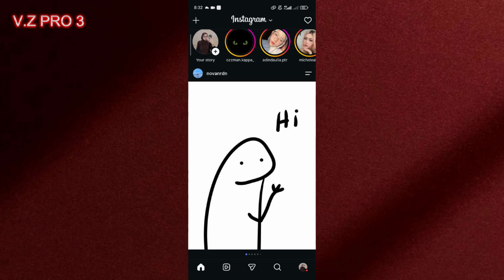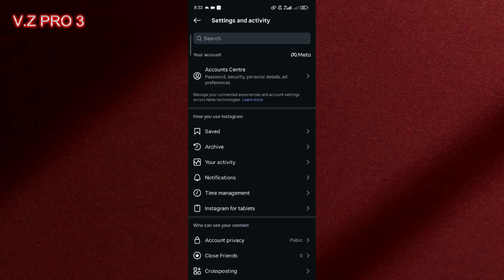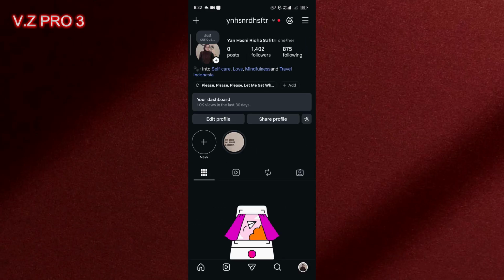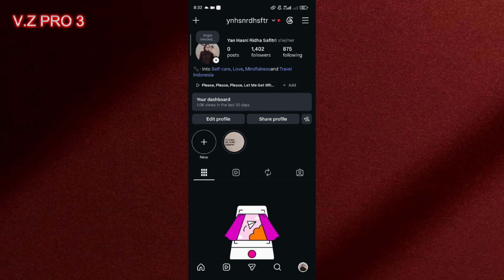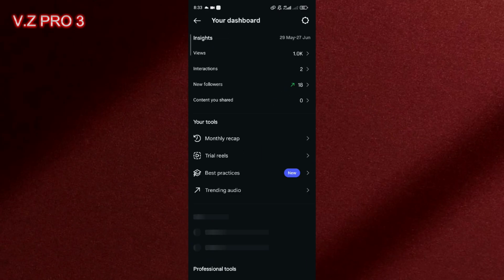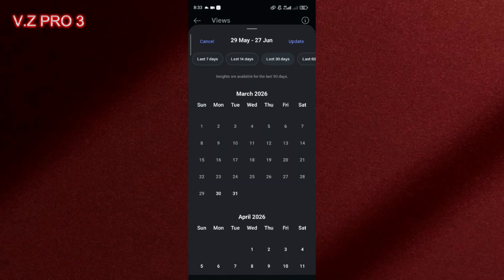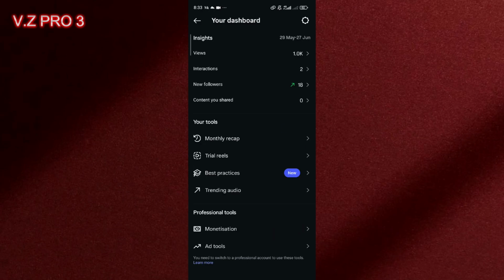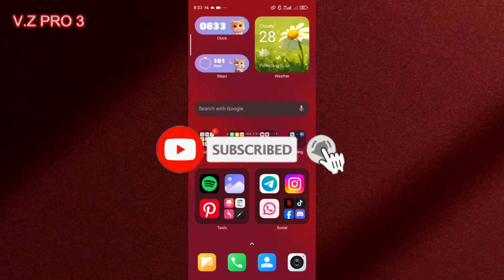How to Check your Insight on Instagram Account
Instagram insights is a free tool inside the Instagram app that provides you with data about your followers, engagement, and reach. Instagram insights is only available to accounts that have been set up as a professional account (business or creator).